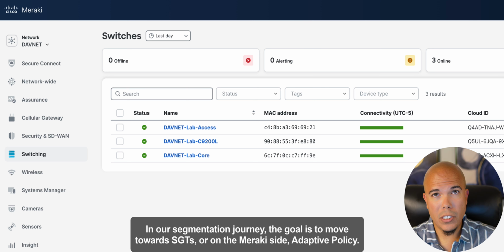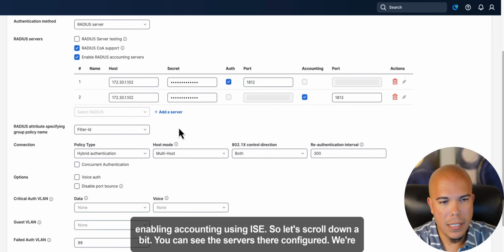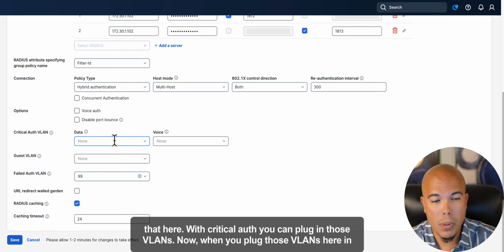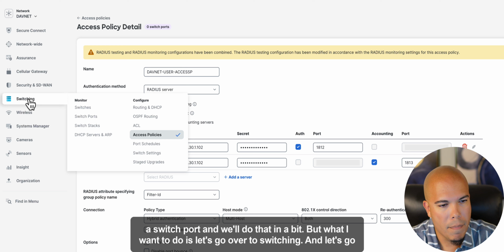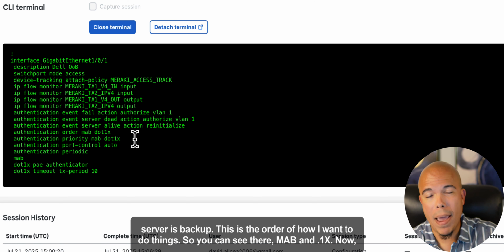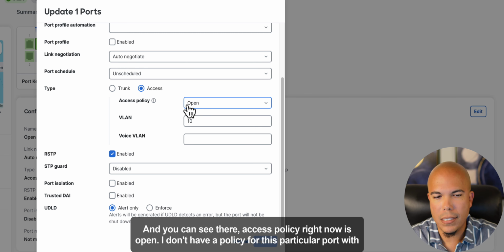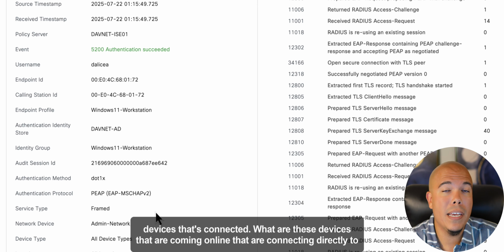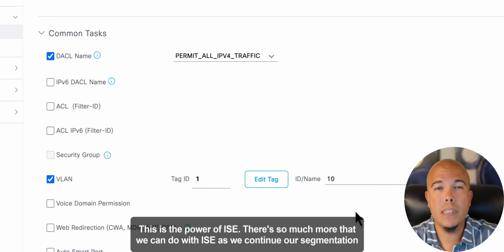Cisco ISE - The Segmentation Journey Part 2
In previous videos we've spent time configuring wireless 802.1X policy in Cisco Identity Services Engine, but let's not forget that organizations have wired infrastructure and I bet that even though you are "wireless only" you have some wired endpoints. ISE can help provide control for those wired endpoints.

00:00 Intro
02:25 Meraki Access Policies
07:04 IOS-XE 802.1X
10:12 Applying an Access Policy
11:33 ISE Verification and Policy